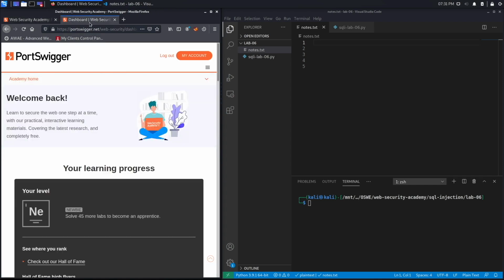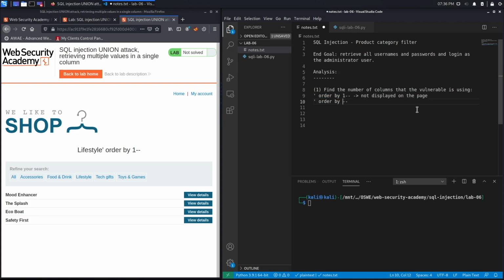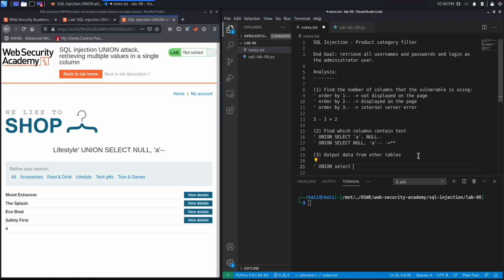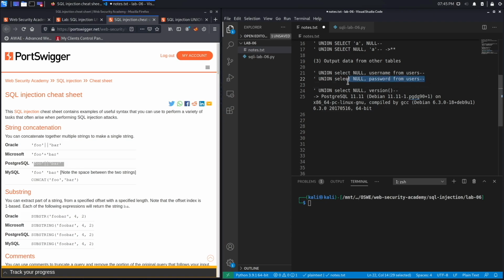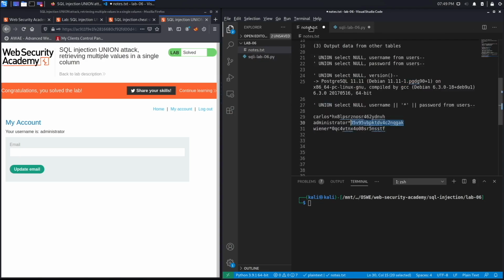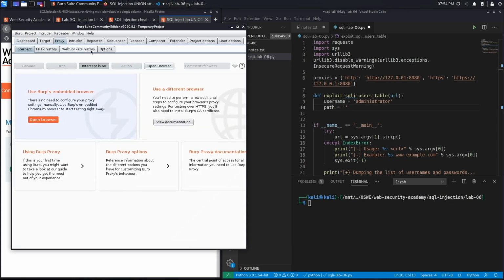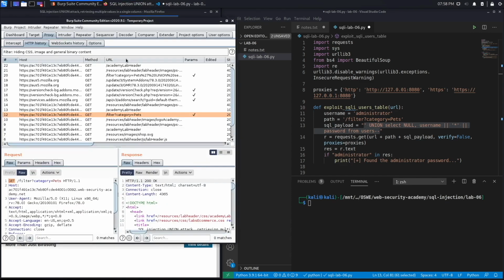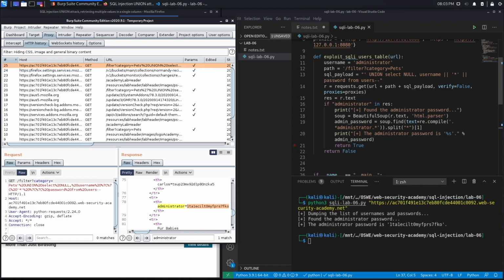07 Lab #6 SQL injection UNION attack, retrieving multiple values in a single column